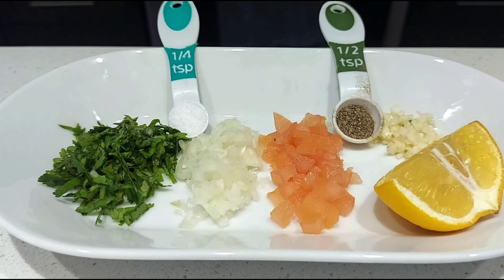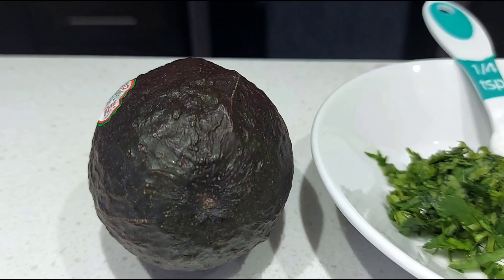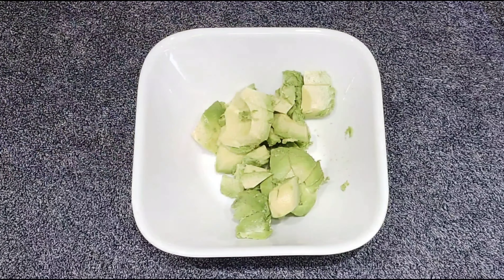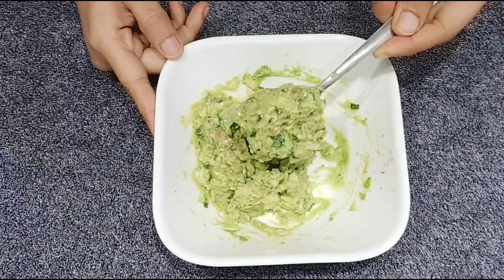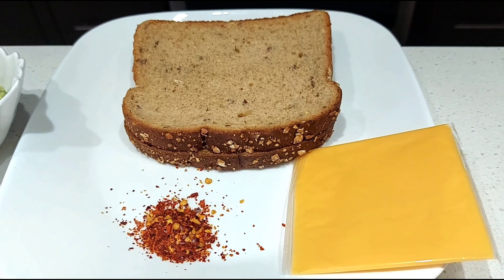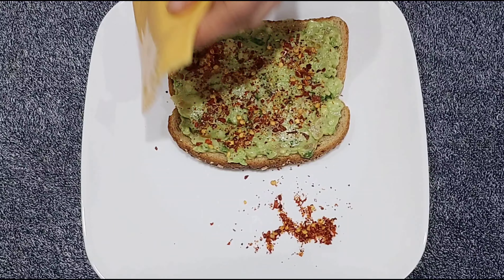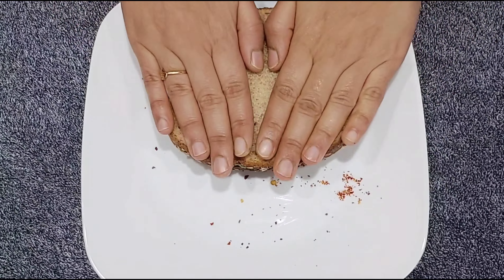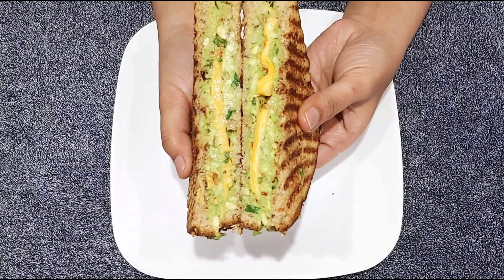How to Make Fresh Homemade Guacamole - Easy Guacamole Recipe | Guacamole Sandwich Tamil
Healthy and fresh homemade Guacamole and sandwich with homemade Guacamole.